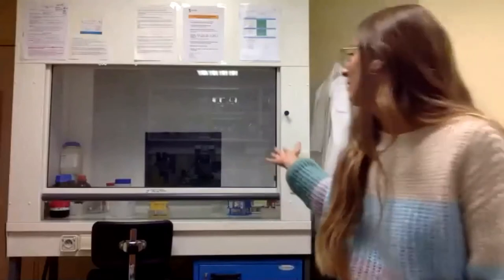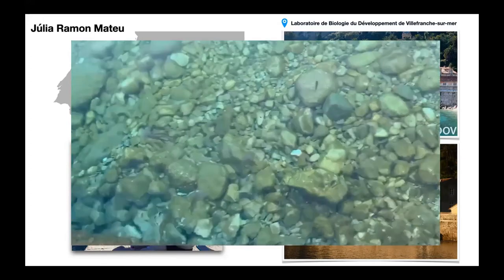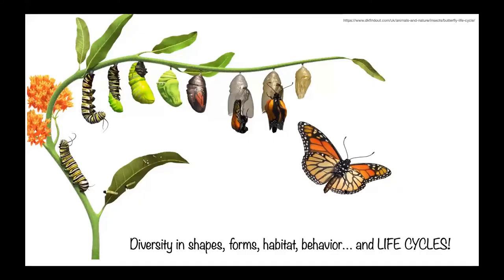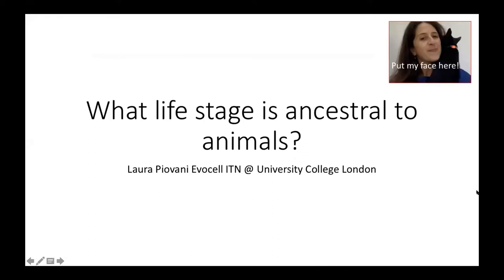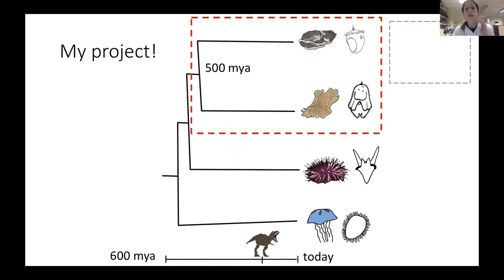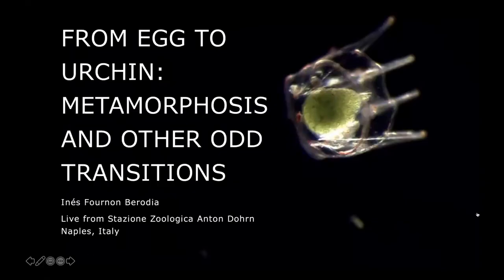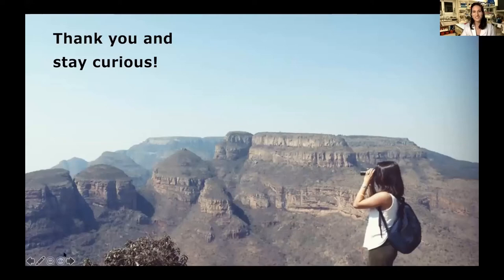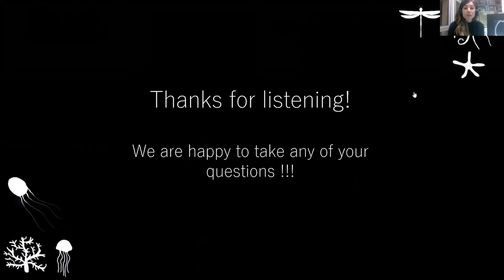Live from the lab (part 3): The secret lives of sea creatures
In the “Live from the Lab: Stories of Animal Ancestors” series you can learn from researchers as they ask the same overarching question: What did animal ancestors look like?

What kind of a life did early animals lead? Did they have a similar body form from birth to adulthood, like humans, or did they undergo metamorphosis, like tadpoles to frogs and caterpillars to butterflies? And which came first in evolution: the adult or the larva? Julia Ramon Mateu,  Laura Piovani, Ines Fournon Berodia, and Anna Ferraioli are trying to answer these questions by studying animals with alien larval forms.

00:00 Intro
03:56 The Secret Lives of Sea Creatures (introduction of topic)
11:00 What life stage is ancestral to animals?
16:53 From egg to urchin: Metamorphosis and other odd transitions
24:16 The secret life of Clytia hemisphaerica
30:11 Q&A

In cooperation with the EvoCELL-Network This project has received funding from the Europeans Union's Horizon 2020 research and innovation program under the Marie Skłodowska-Curie grant agreement No. 766053.